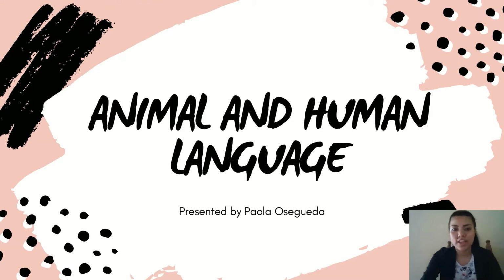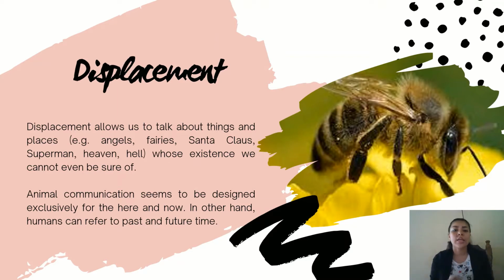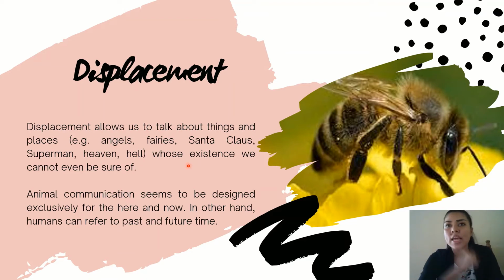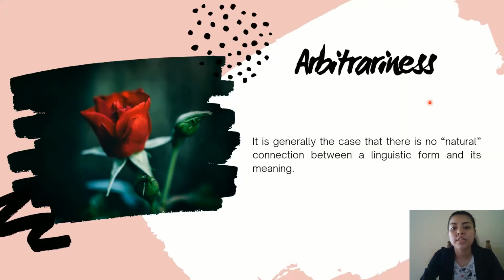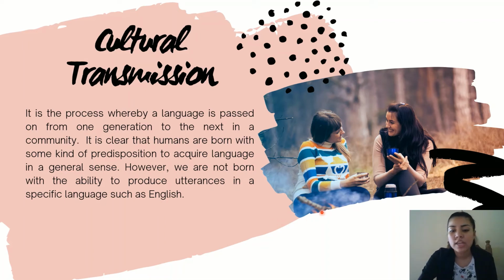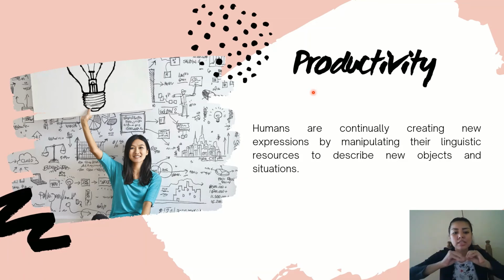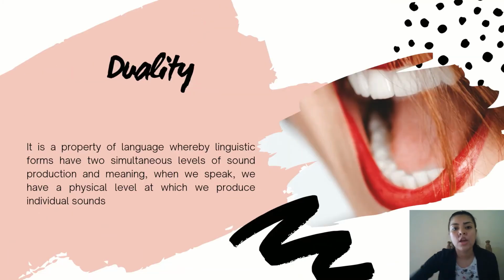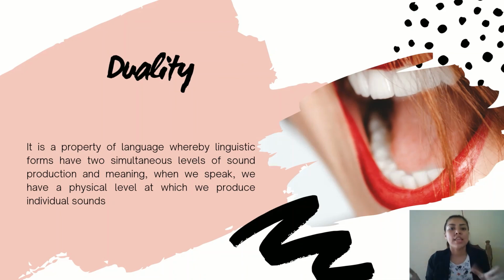ANIMAL AND HUMAN LANGUAGE